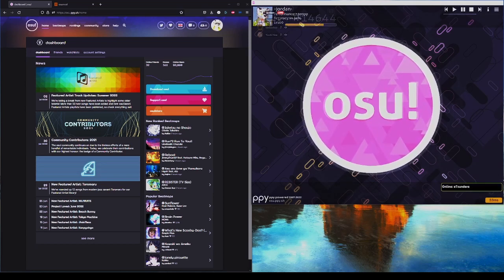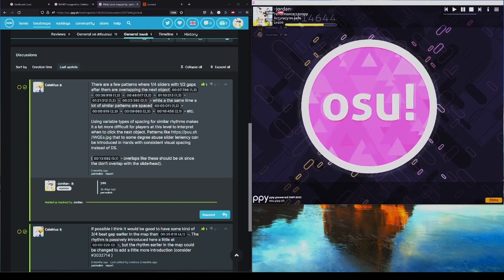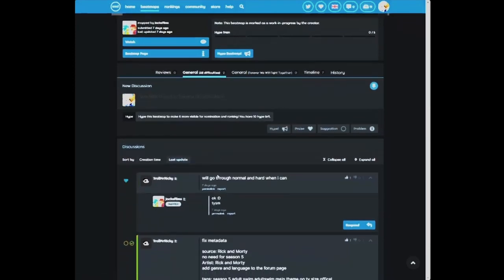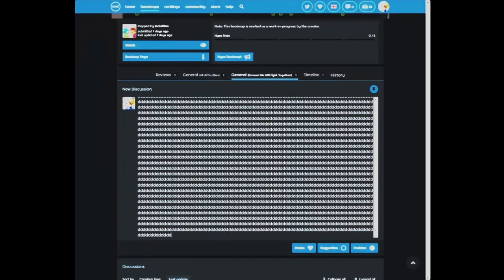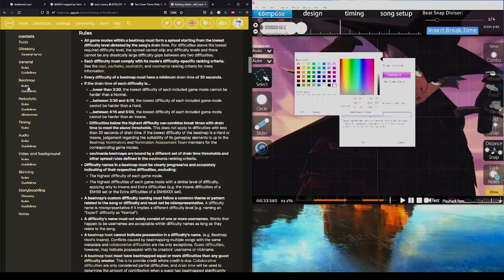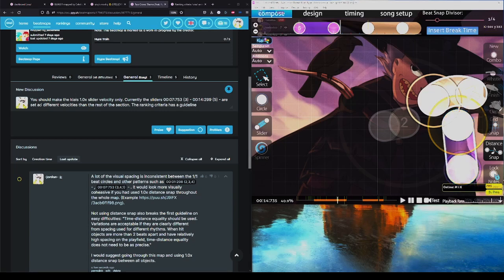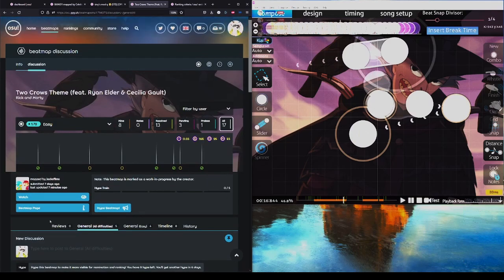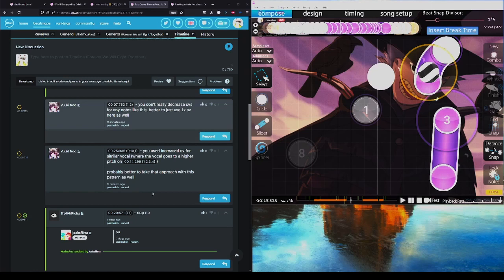Modding lecture with Celektus